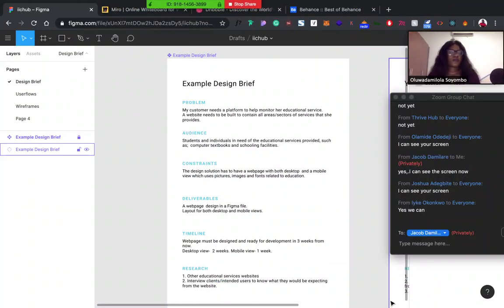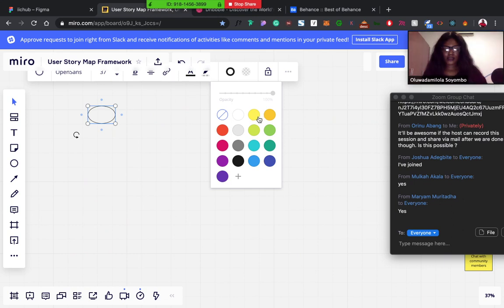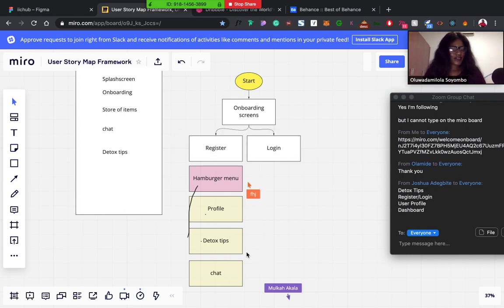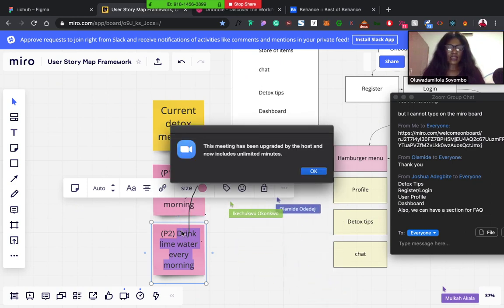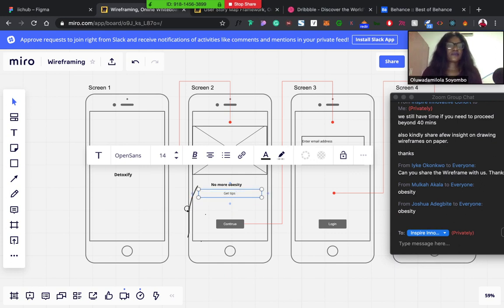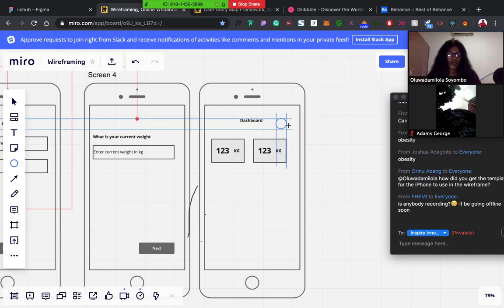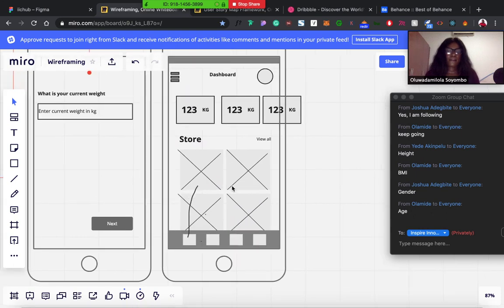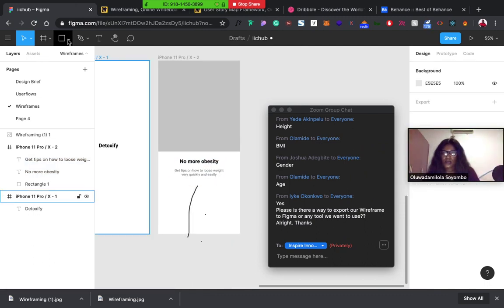Starting up through designs Part 1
A Design thinking: wireframing and Prototyping class by Oluwadamilola Soyombo Organized by IICHUB

Tools we made use of